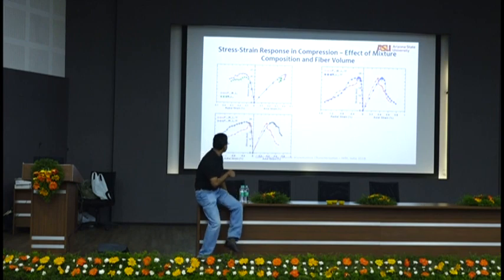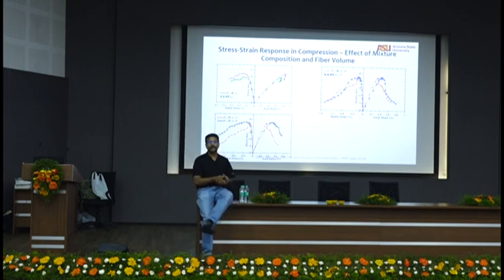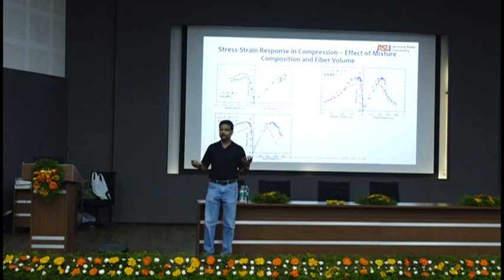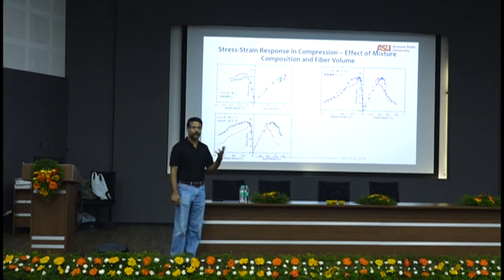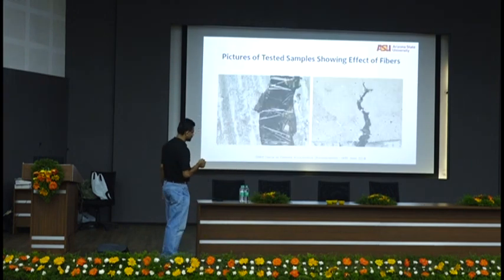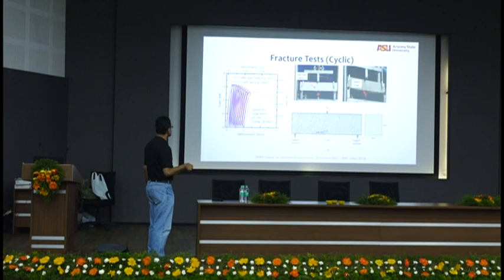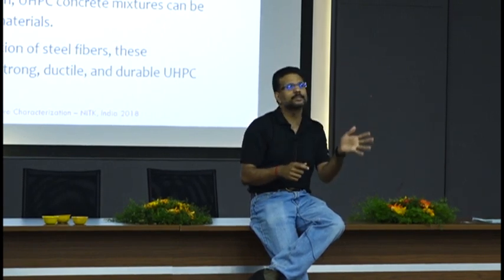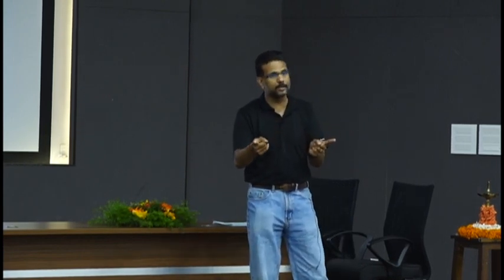Lecture on Ultra High Performance Concrete by Prof Narayanan Neithalath (Part 2)